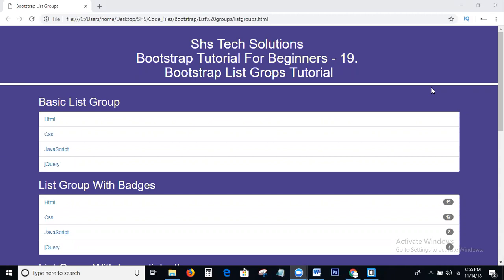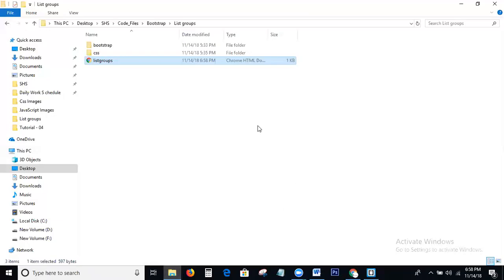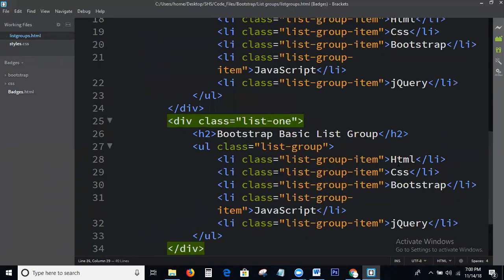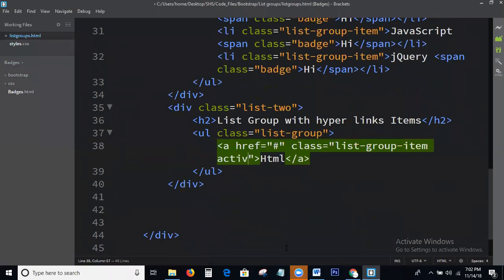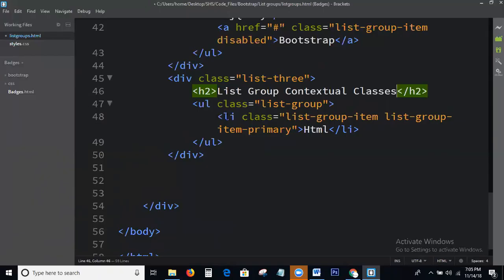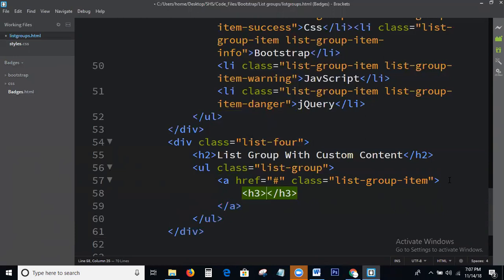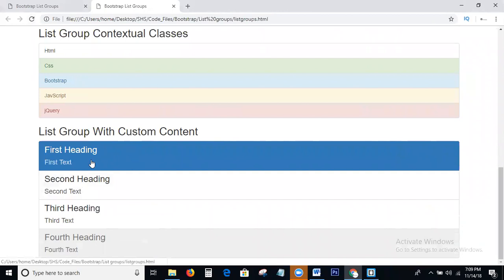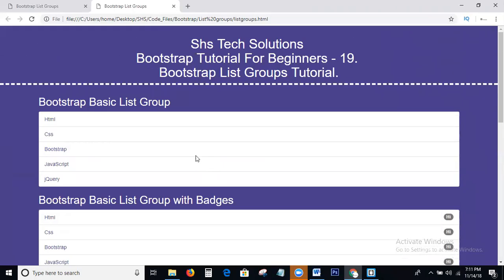Bootstrap Tutorial For Beginners - 19 | Bootstrap List Groups Tutorial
Bootstrap, Bootstrap list groups, list groups
Today in this tutorial we discuss on the topic is:
Bootstrap Basic List Groups & List Groups with Badges:
1) Basic list groups?
2)  List group items with badges?
3)  List group items with hyperlinks?
4)  How to apply styles to list group items?
5)  List groups with active and disabled classes?
6)  List Group with custom content?